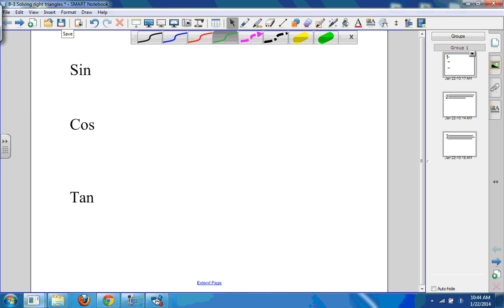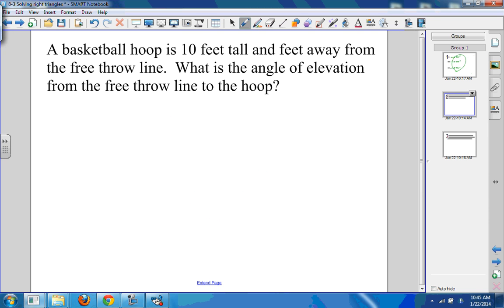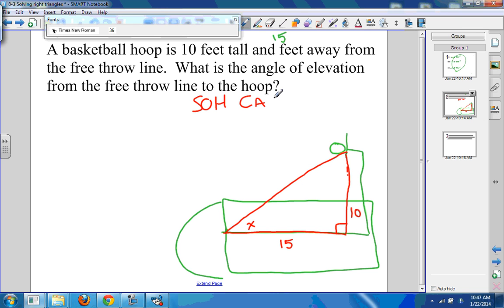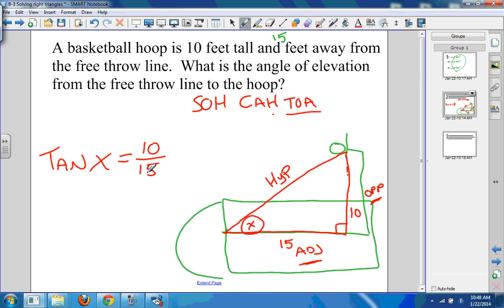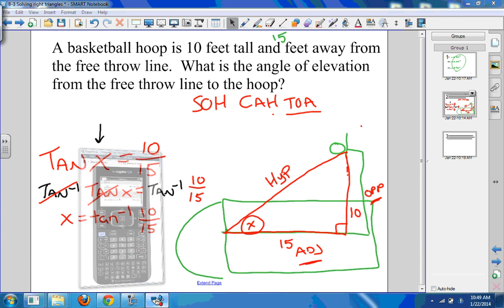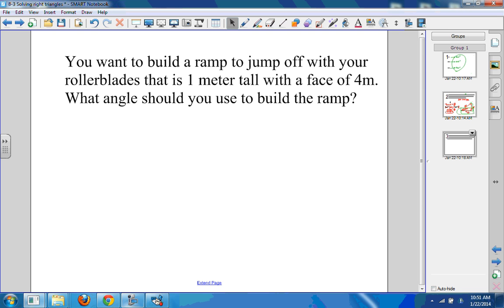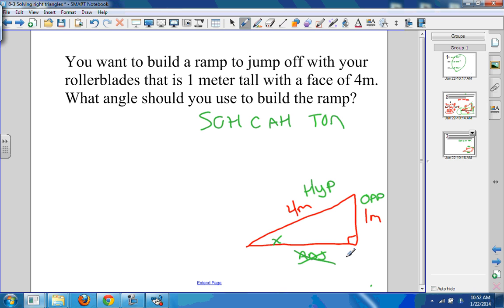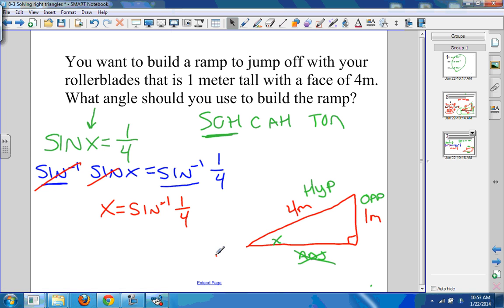8 3 solving right triangles - geo